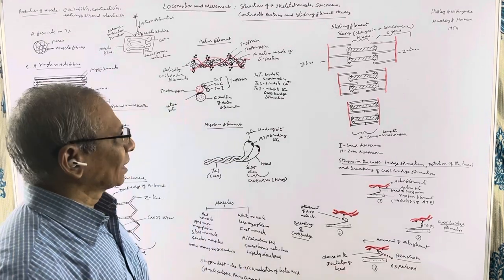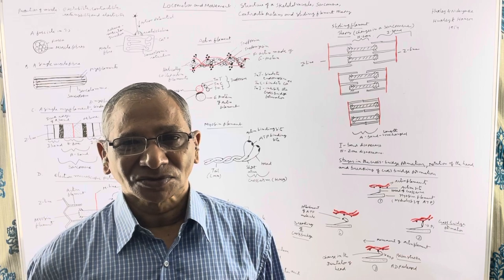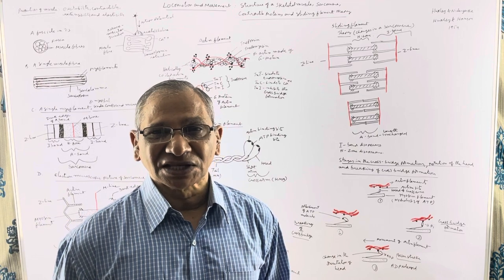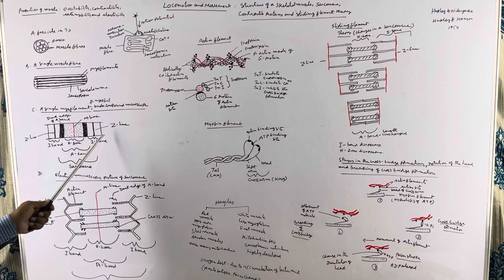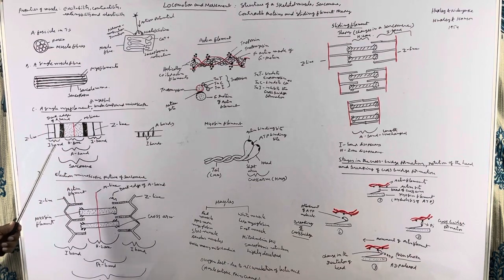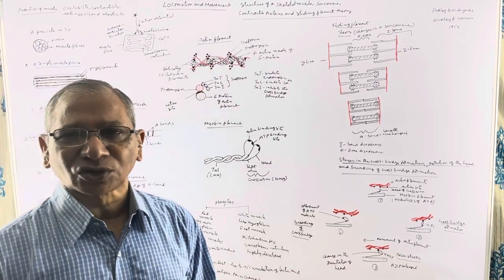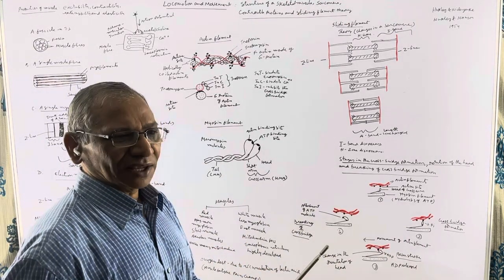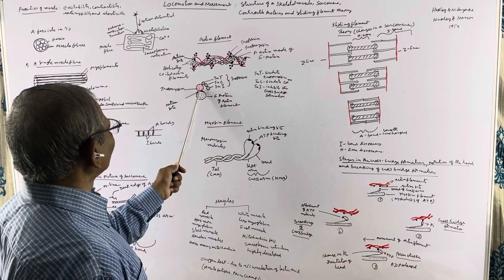The structure of muscle and the mechanism of muscle contraction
This topic describes the structure of the striated muscle, sarcomere, and sliding filament theory of muscle contraction